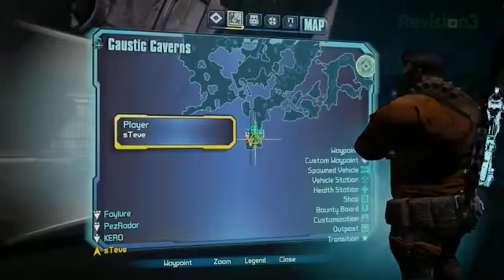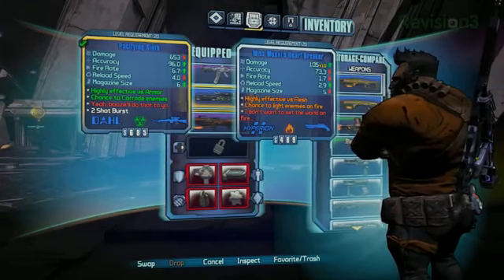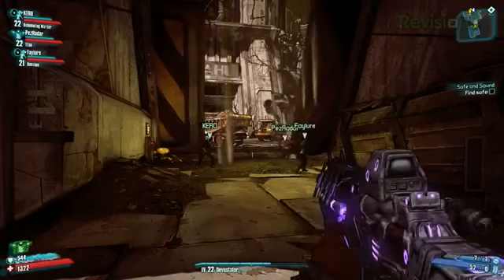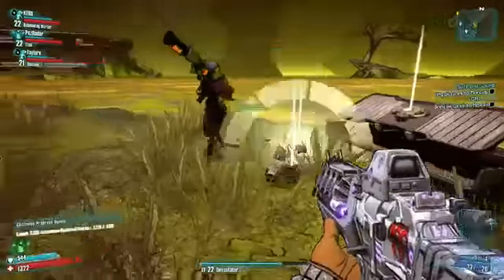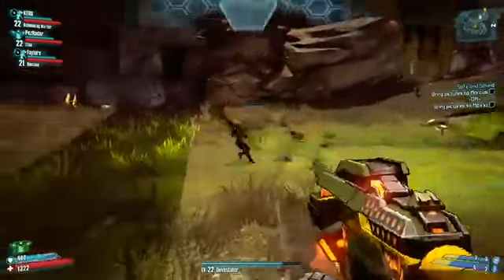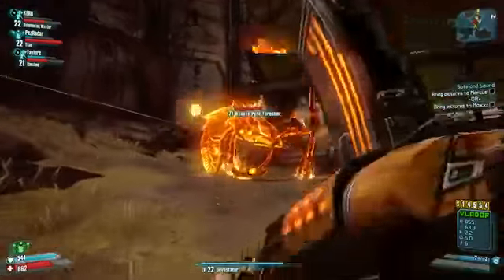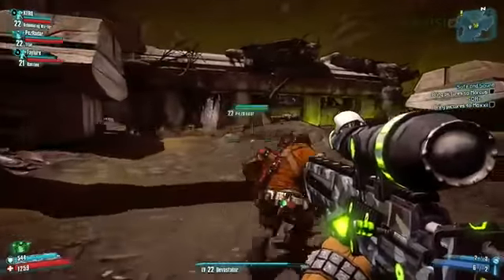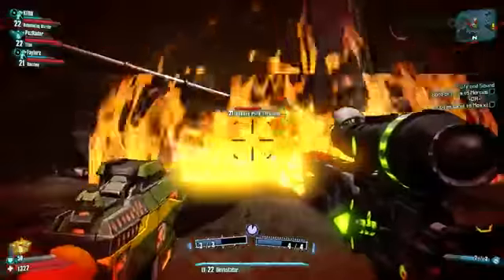Game review Borderlands 2 SALVADOR Gameplay Walkthrough! 10 Minutes in Caustic Caverns with the G